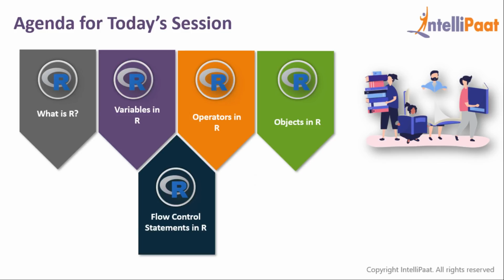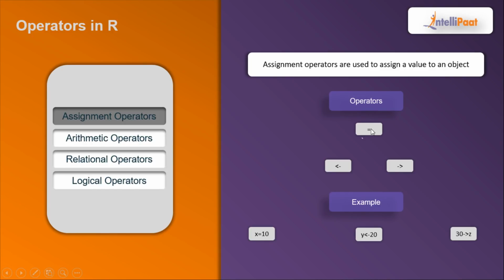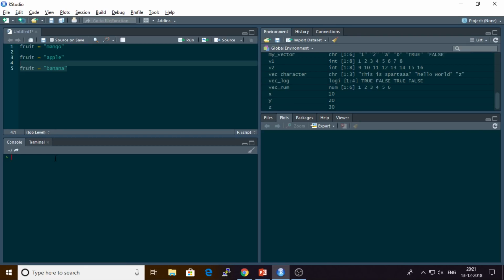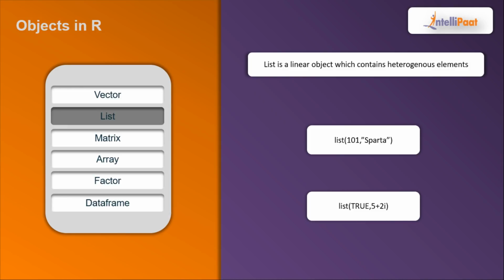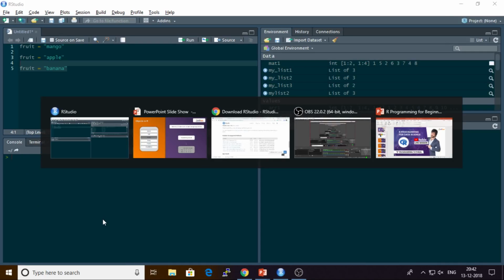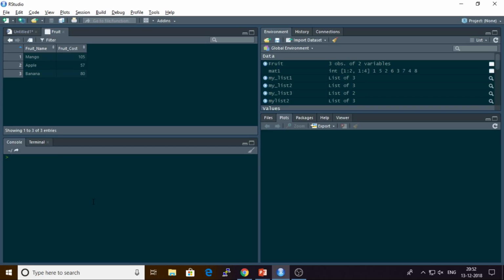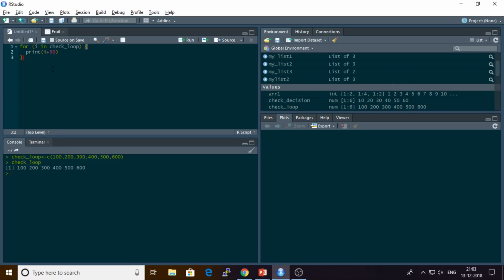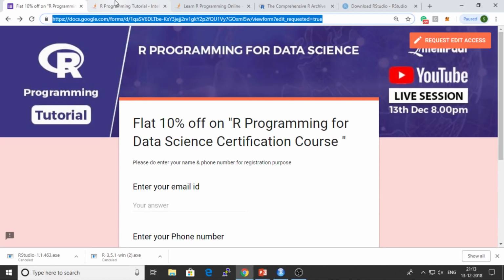R Programming for Beginners | R Language Tutorial | Intellipaat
Intellipaat's R Tutorial will help you in understanding the fundamentals of R language and help you build a strong foundation in R.

📰Interested to learn r programming still more?

Below are the topics covered in this tutorial:
1. Why R ?
2. Variables in R
3. Operators in R
4. Data Structures in R
5. Flow Control

Impressed by our teaching? We, at Intellipaat offer a comprehensive course on Data Science with R, which is taught by Industry’s Leading Data Scientists.

1. This is a 40 hours Instructor led Online Course which also comprises of 56 hours of Assignments & Project works
2. We have a 24x7 One-on-One LIVE Technical Support to help you with any problems you might face or any clarifications you may require during the course.
3. At the end of the training you will be working on a real time project for which we will provide you a Grade and a Verifiable Certificate!

Intellipaat's Data Science certification training lets you master data analysis, deploying R Statistical computing, machine learning algorithms, K-Means Clustering, NaïveBayes, connecting R with Hadoop framework, work, time series analysis, business analytics and more in this Data Science course. You will get hands on experience in Data Science by working on various real life projects in domains of e-commerce, entertainment, banking, finance etc.

Big data, business intelligence and business analyst professionals, information architects, statisticians, developers looking to master machine learning and predictive analytics,
Those looking to take up the roles of Data Scientist and Machine Learning Experts

Why should you take the Data Scientist Certification Course?

The demand for data scientists far outstrips the supply of Data Scientists. This is a serious problem in a data-driven world that we are living in today. Most of the organizations are ready to pay top dollar salaries for professionals with the right Data Science skills. This data science course will provide you with all the skills needed to master Data Science along with Big Data, Data Analytics and R programming.